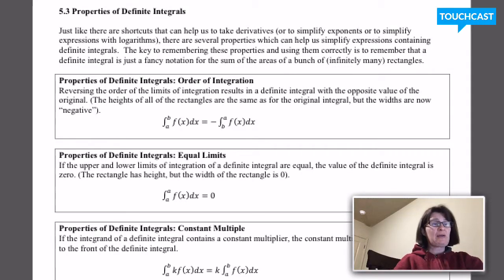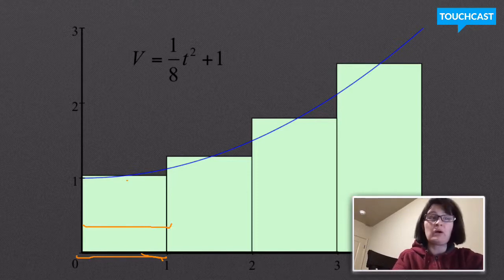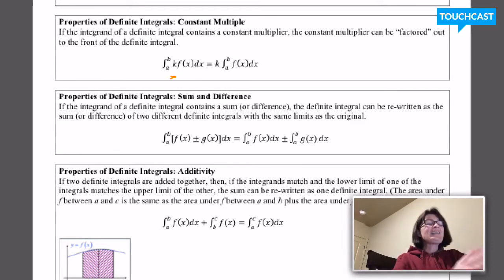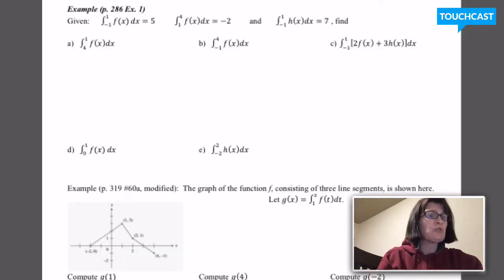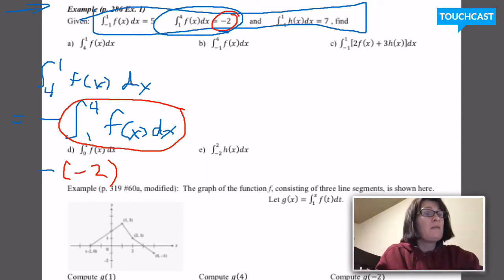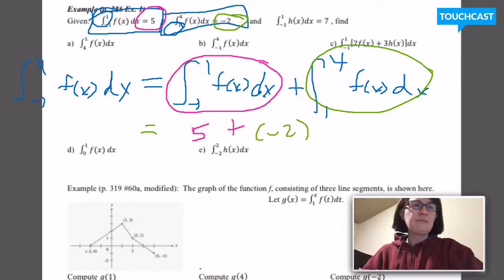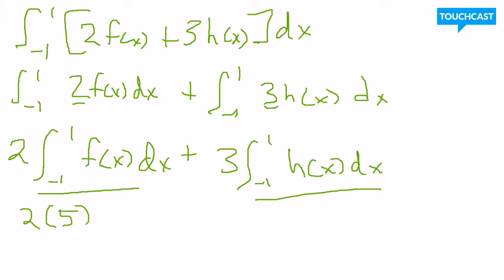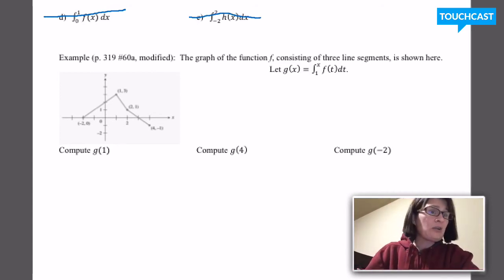5.3 Properties of Definite Integrals (part 1)